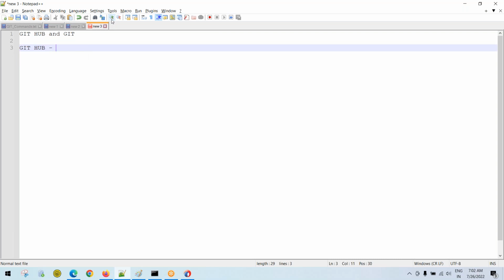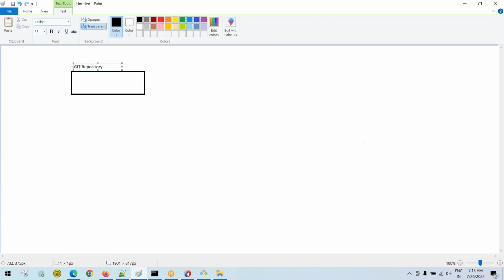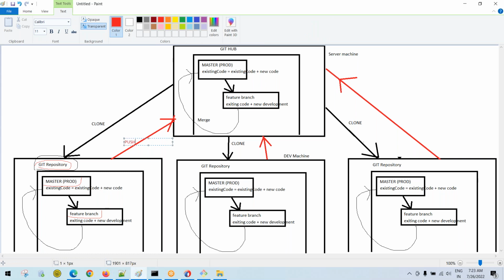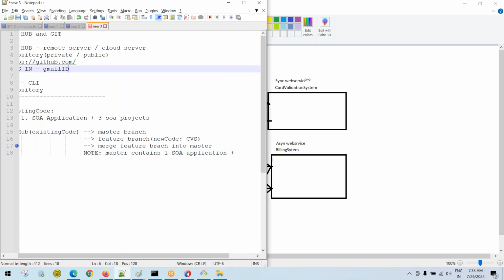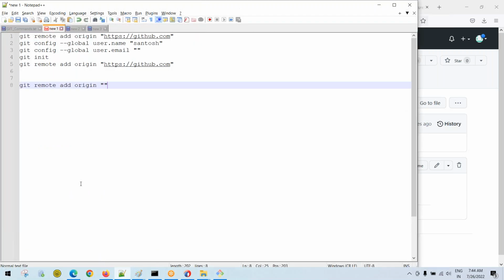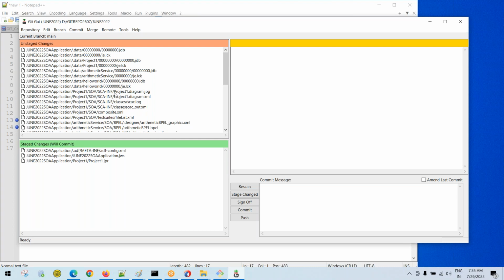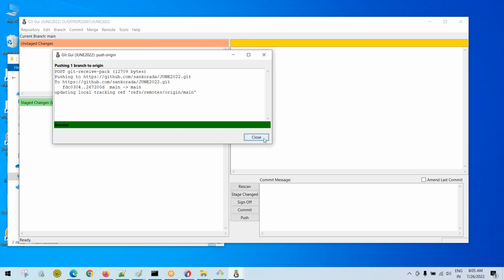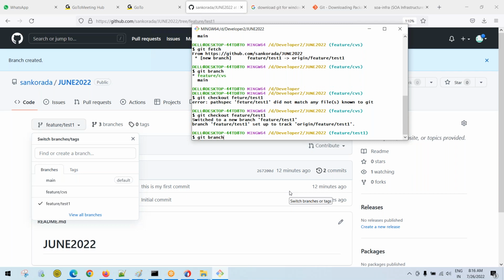SESSION21,Introduction To GITHUB and GIT